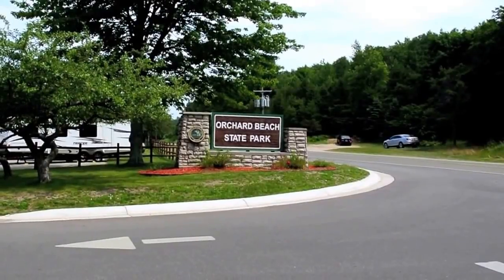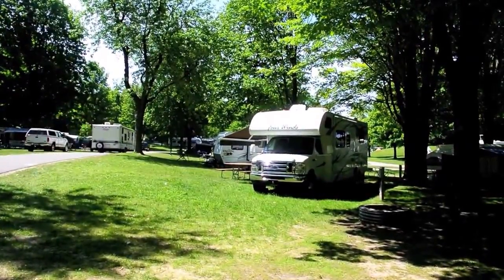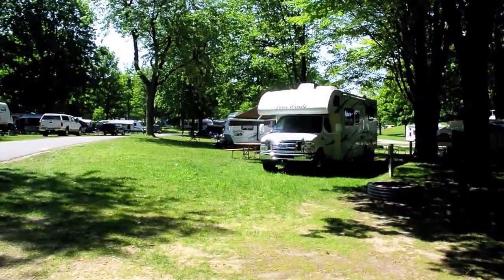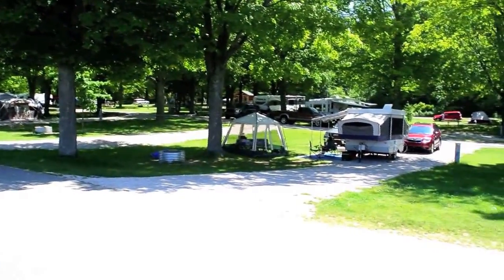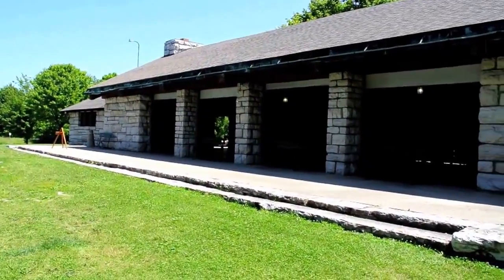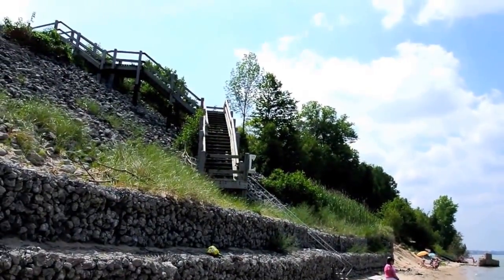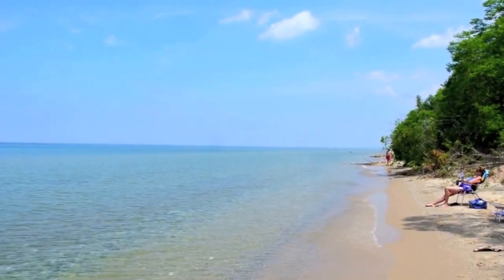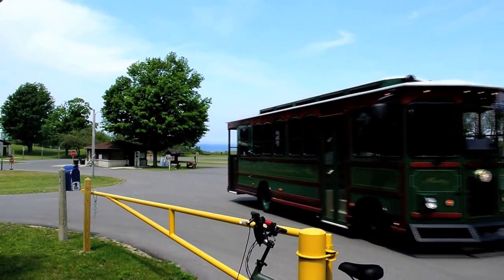Camping at Orchard Beach State Park near Manistee, Mi.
This video details a recent camp out at the Orchard Beach State Park near Manistee, Mi.